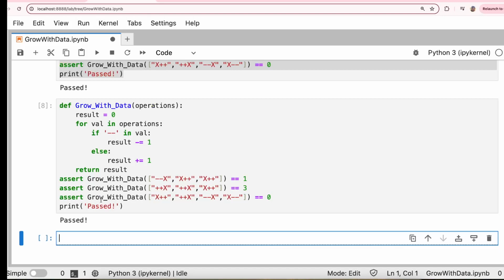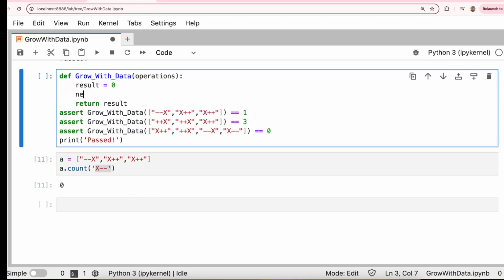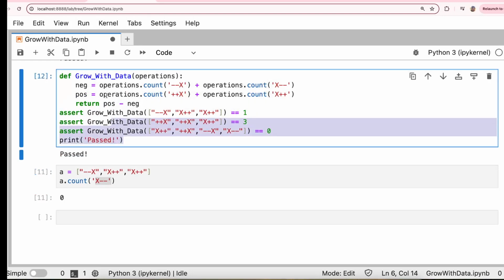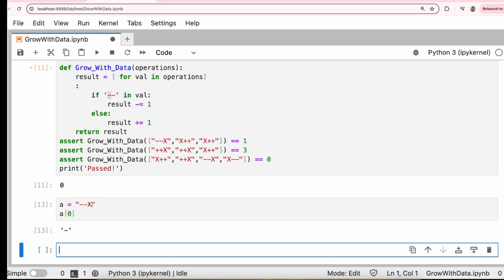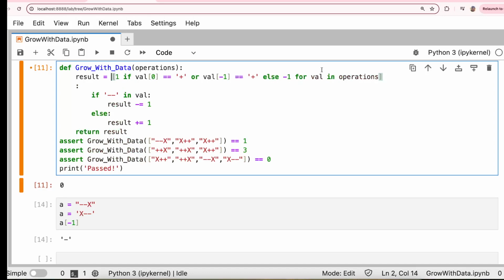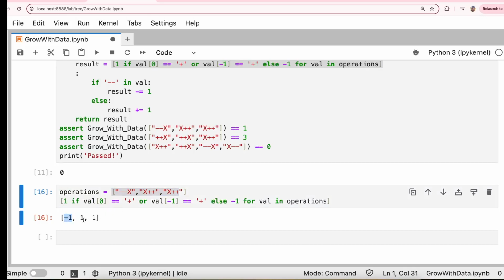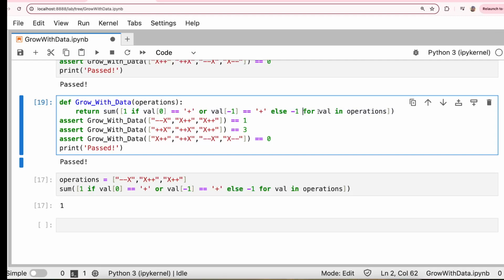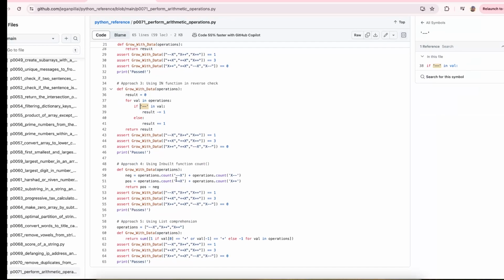Perform Arithmetic Operations | Python Interview Questions | Data Engineer Interview Questions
Video 201: In this video, we are going to perform arithmetic operations and report the final value.

There is a programming language with only four operations and one variable X:
     1. ++X and X++ increments the value of the variable X by 1.
     2. --X and X-- decrements the value of the variable X by 1.
Initially, the value of X is 0.
Given an array of strings operations containing a list of operations, return the final value of X after performing all the operations.

In this video, we are discussing five different approaches including the list comprehension and the details are below

*** Approach 1: Using OR Function ***
    This approach leverages the or function to check if each operation in the list is either '--X' or 'X--'. If it matches either condition, the result is decremented by 1; otherwise, it's incremented by 1.

*** Approach 2: Using IN Function ***
    In this approach, we utilize the in function to check if each operation is present in a tuple containing '--X' and 'X--'. If the operation matches any element in the tuple, the result is decremented by 1; otherwise, it's incremented by 1.

*** Approach 3: Using IN Function in Reverse Check ***
    Similar to Approach 2, this method also uses the in function, but it checks for the presence of '--' in each operation. If '--' is found, the result is decremented by 1; otherwise, it's incremented by 1.

*** Approach 4: Using Inbuilt Function Count() ***
    Here, we count the occurrences of '--X' and 'X--' using the count() function and subtract the count of decrements from the count of increments to obtain the final result.

*** Approach 5: Using List Comprehension ***
    In this approach, we employ list comprehension to iterate through the list of operations. For each operation, we check if it starts or ends with '+' to determine whether it's an increment or decrement. We then sum the results to obtain the final value of X.